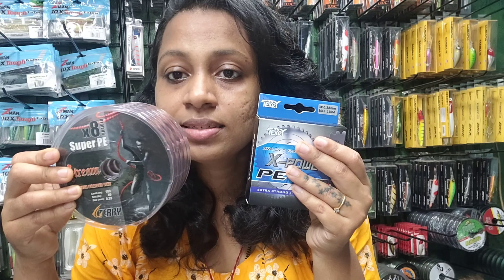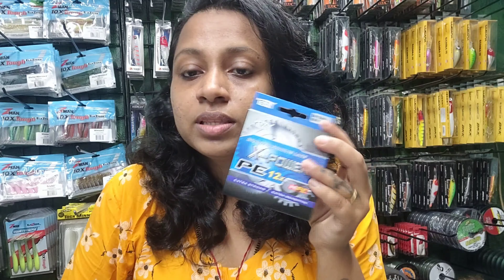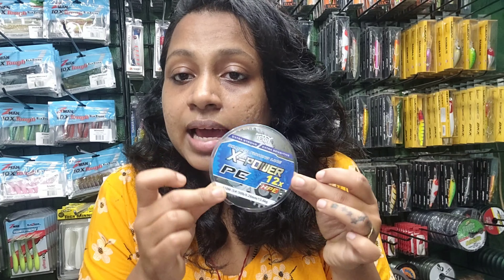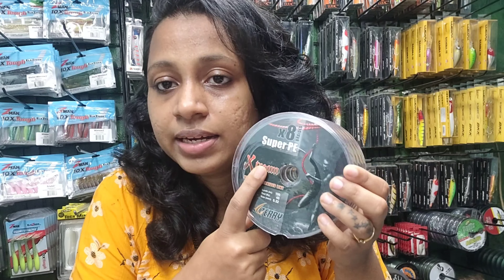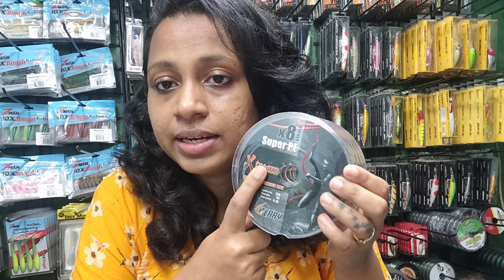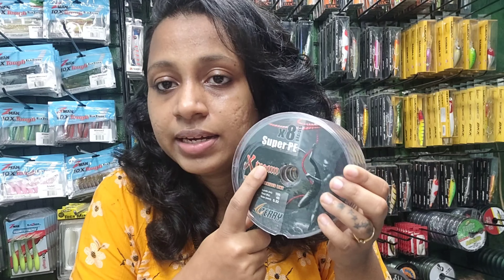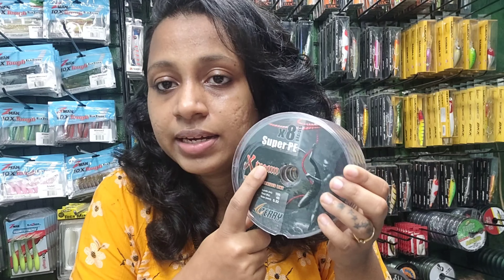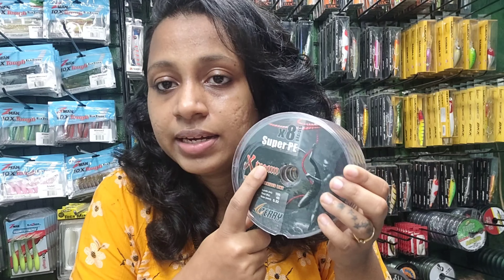TERRY SUPER BRAID LINE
Location- Mayekar & Son's Fishing Tackle Store
Mayekar & Son's Fishing Tackle
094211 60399